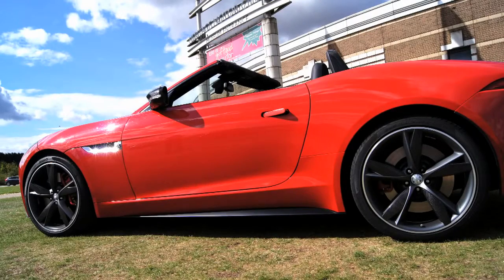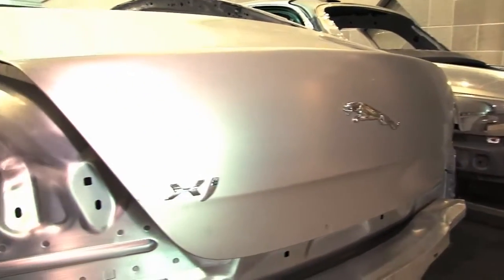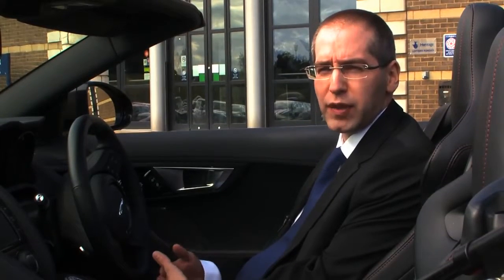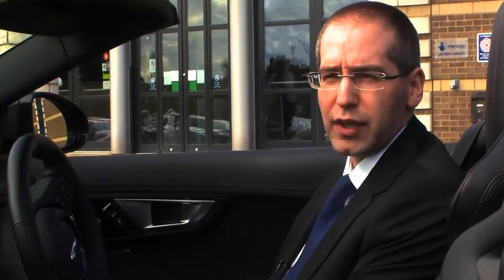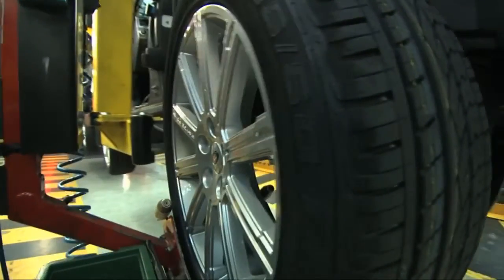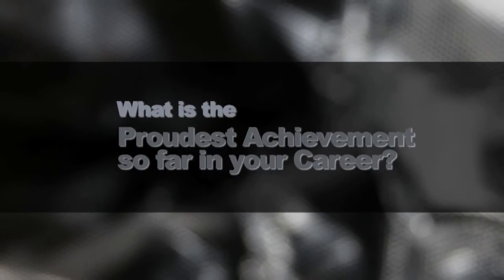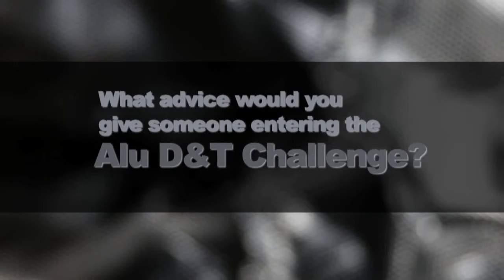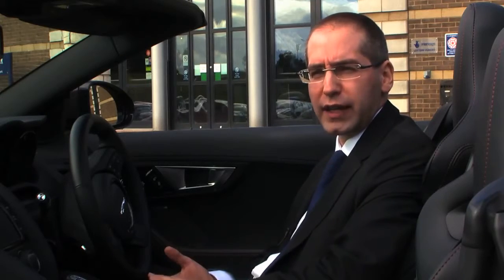WORKING WITH ALUMINIUM MATERIALS ENGINEER ADRIAN TAUTSCHER JAGUAR LAND ROVER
Aluminium is an important component in automotive design as it can make a major contribution to the sustainability of vehicles, throughout their life cycle. Members of the Jaguar Land Rover engineering team explain their career path to date, and how they work with Aluminium.
This video has been produced to support the Alu D&T Challenge, a free schools competition for 11-14 year olds, which challenges pupils to design products using aluminium. wwwlearningaluminium.co.uk/aludtchallenge